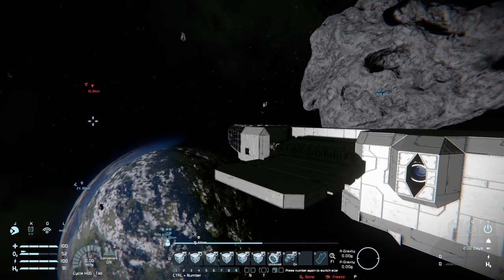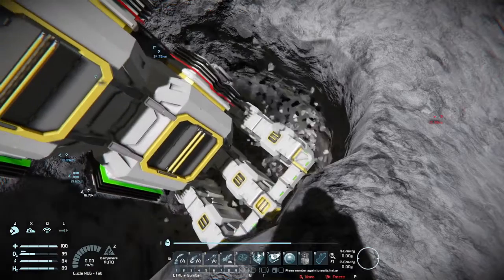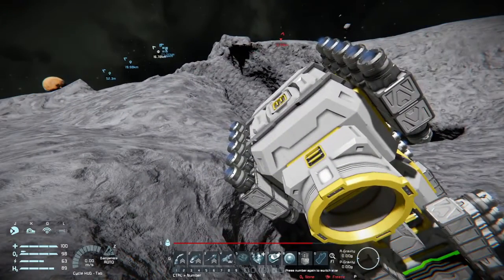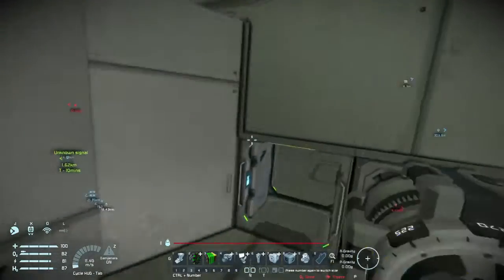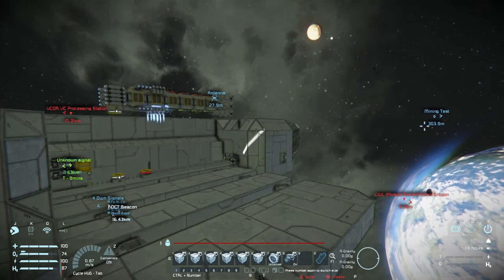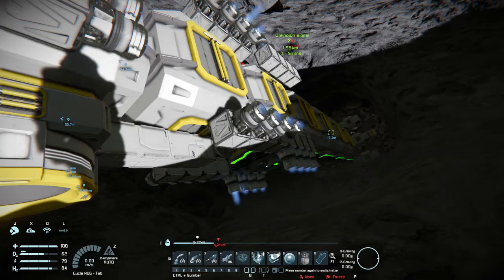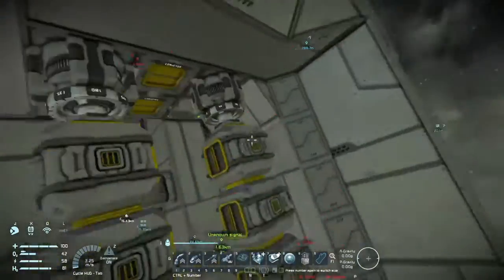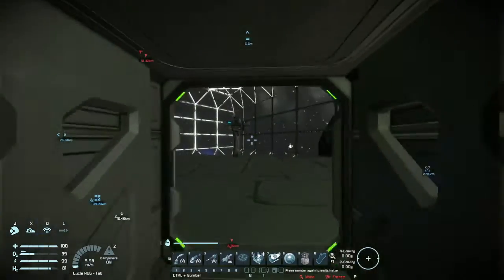Miner Problems Ep 43 Space Engineers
I had some problems getting RDav's Auto Mining Script to work but I think I figured it out.